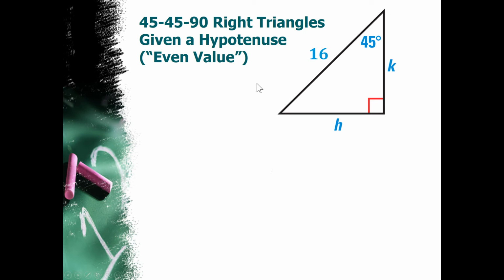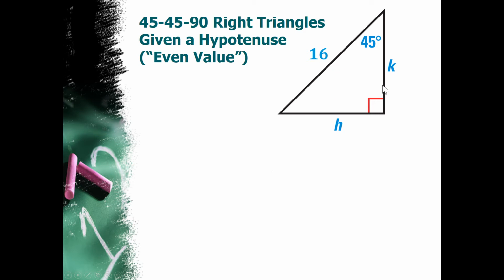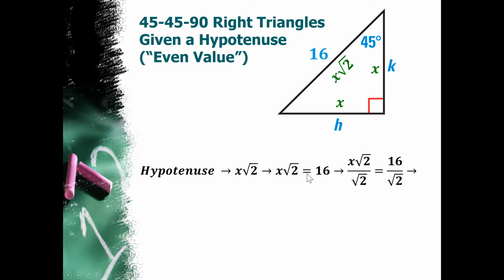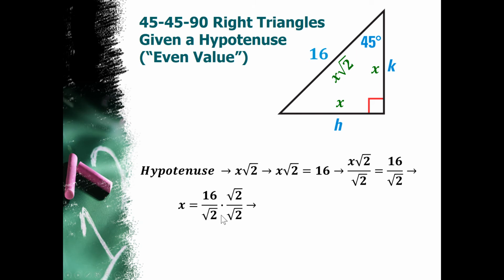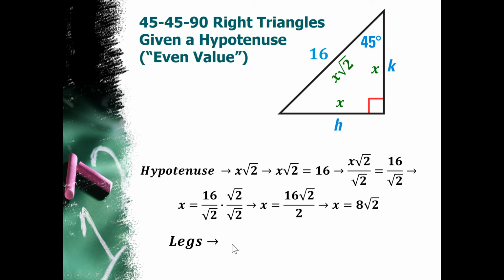Special Right Triangles Video 13